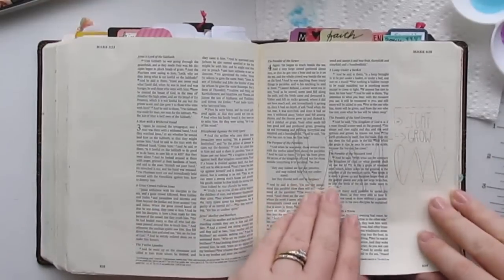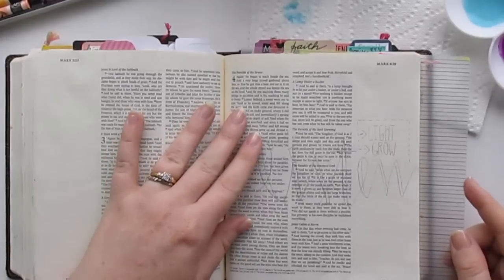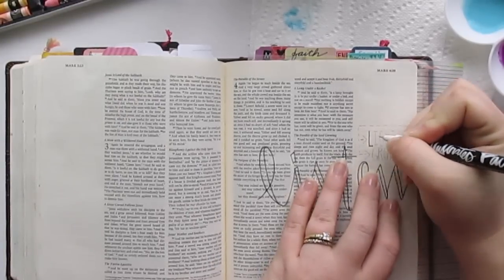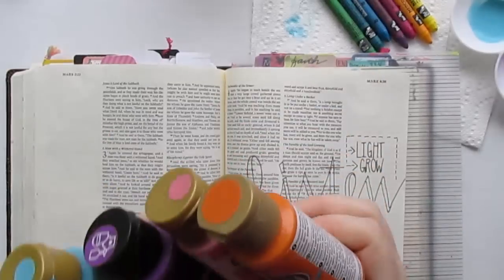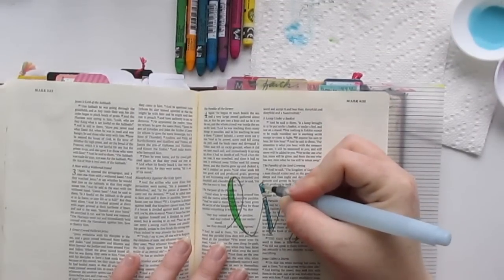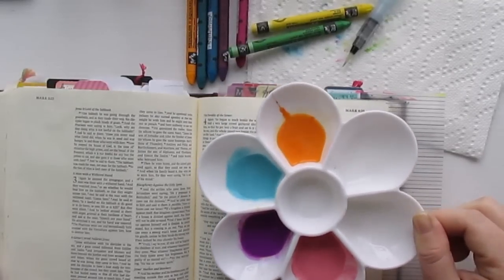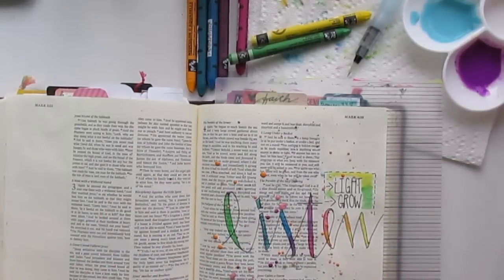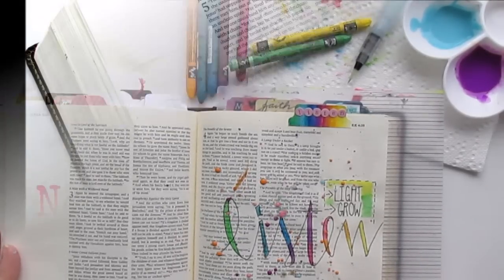Bible Journaling Process Video - Listen - Mark chapter 4 by Tai Bender for Illustrated Faith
Hi Friends! I hope you enjoy this process video I have made for Illustrated Faith. I am showing 2 different Paint techniques using Neo Color II Water Soluble Wax Pastels and Acrylic Craft Paint to make this super simple and fun Bible Art Journaling page. I hope you have fun with this tutorial! xoxo, Tai